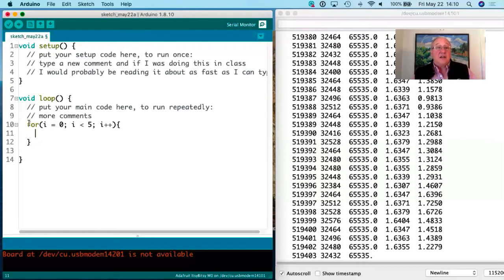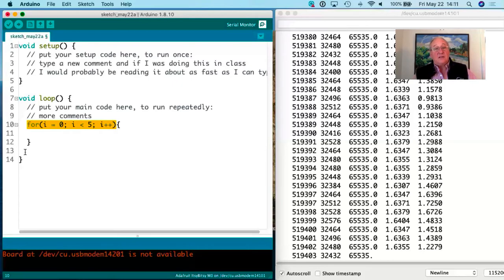Studio Prep (IV) Test Run